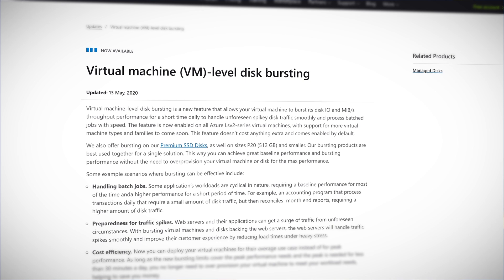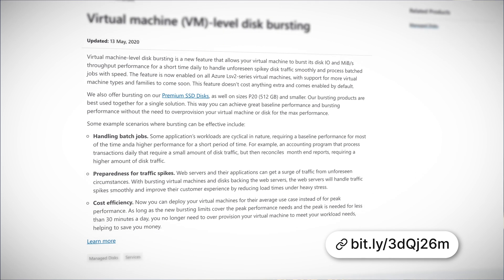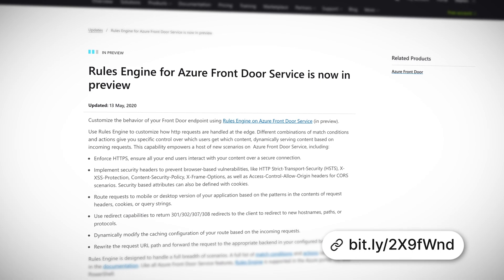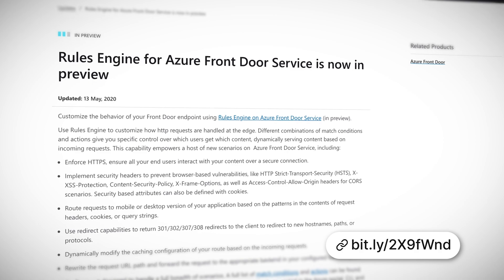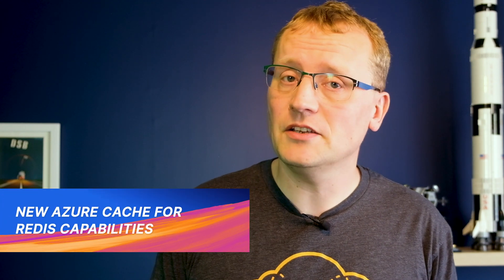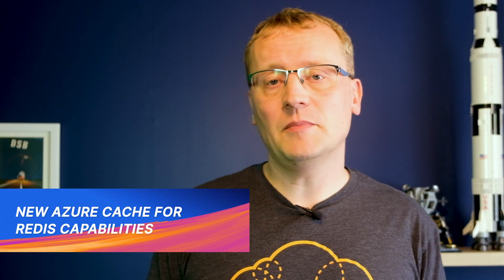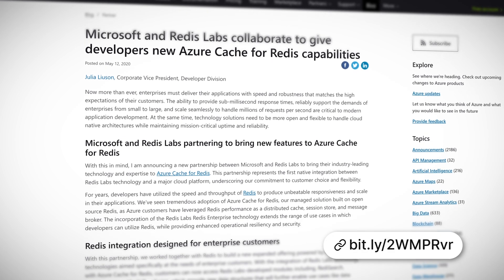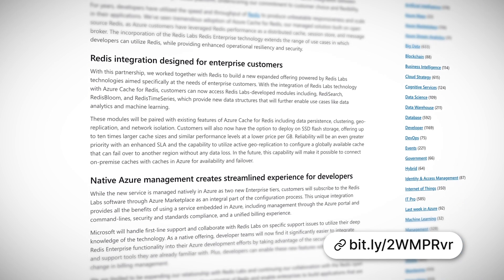Virtual machines get a new feature called disk bursting, Azure Front Door and Azure Cache for Redis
This time on Azure This Week, virtual machines get a new feature called disk bursting. There’s a rules engine for Azure Front Door, and some new Azure Cache for Redis capabilities.

Resources:
Virtual machine (VM)-level disk bursting

Rules Engine for Azure Front Door Service is now in preview

Microsoft and Redis Labs collaborate to give developers new Azure Cache for Redis capabilities